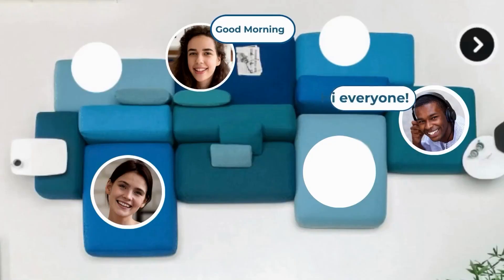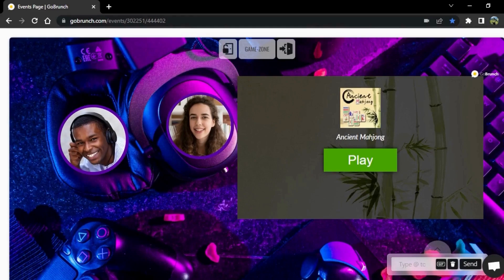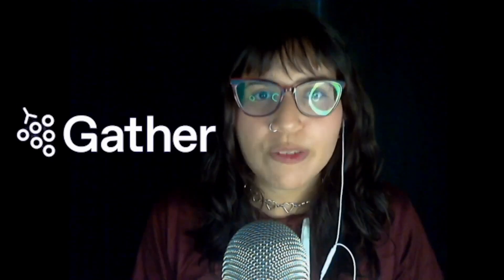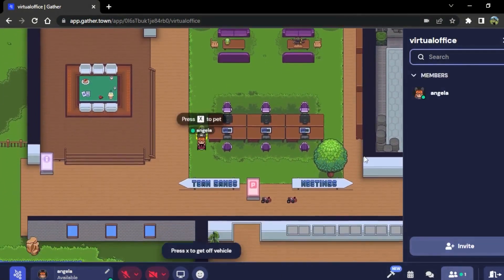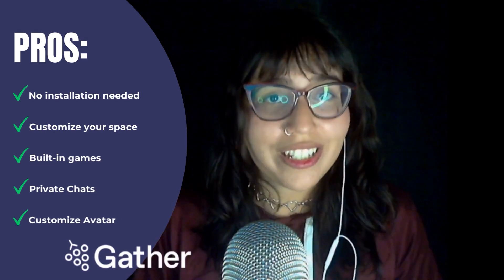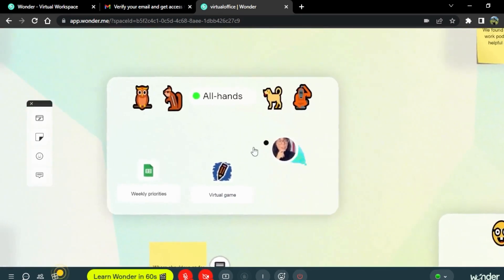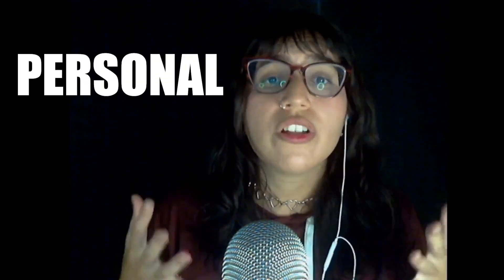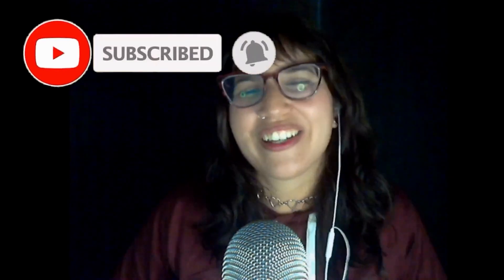3 Amazing Online Platforms to Create Your Virtual Office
The 3 Amazing Online Platforms to Create Your Virtual Office!!!

Create your personal virtual office with: GoBrunch, Gather, Wonder with their main features for FREE! Don't know which one to choose? I help you with that!

Create your space with these amazing online platforms, that have a lot of features to offer you. Not more traditional meeting apps or platforms, take the next level and innovate your brand.

Its time to take the challenge and live the experience! Check it out each platform and choose the one that fits better for you.

Chapters:
00:00 Intro
00:17 Why these platforms?
00:55 GoBrunch
01:56 Gather
02:42 Wonder
03:20 Important Info